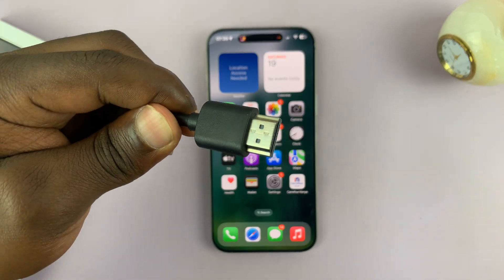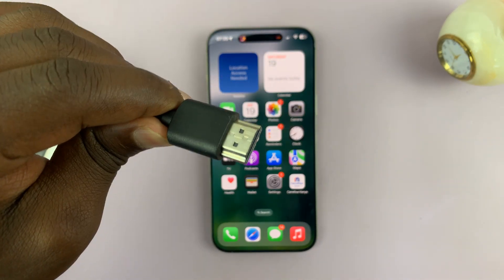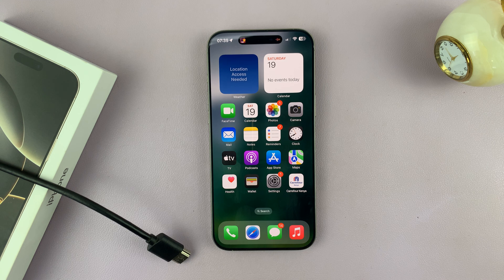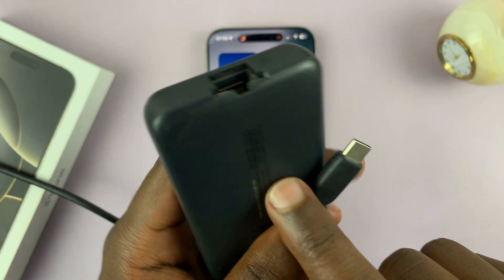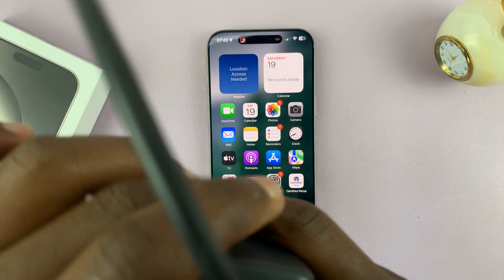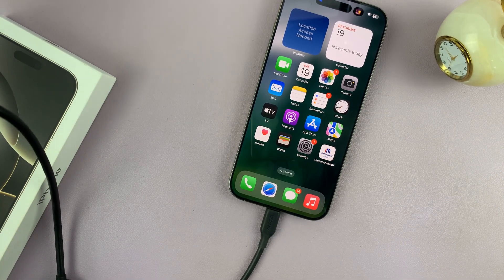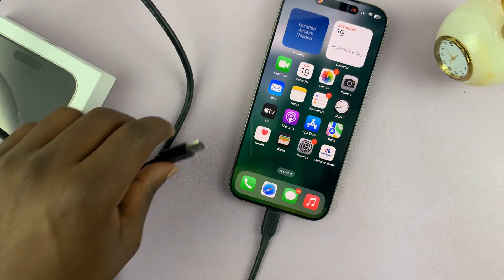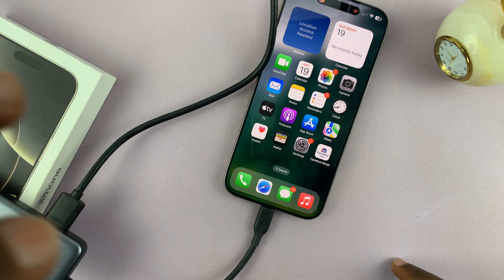How To Connect HDMI Cable To iPhone 16 / iPhone 16 Pro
In this video, we'll show you how to connect a HDMI cable to your iPhone 16/ 16 Pro.

If you want to connect your iPhone 16 series to a TV or monitor, you can use a HDMI cable. With HDMI, you can mirror your screen to enjoy videos, presentations, games, and more on a bigger display.

How To Connect HDMI Cable To iPhone 16:
How To Connect HDMI Cable To iPhone 16 Pro:
How To Connect HDMI Cable To iPhone 16 Pro Max:

Step 1: Before you start, make sure you have all the necessary equipment at hand: Your iPhone 16, 16+, 16 Pro or 16 Pro Max, a HDMI cable, a USB-C hub or adapter and the monitor.

Step 2: Insert one end of the HDMI cable into the HDMI port on your monitor. Connect the other end of the HDMI cable to a USB-C to HDMI adapter or hub with a HDMI port.

Step 3: Connect the USB-C end of the hub to your iPhone 16. Your iPhone's screen should now be mirrored or extended on the monitor.

You can now enjoy your content on the larger screen. If the monitor was idle, it should take some time before it displays your iPhone content.

Cell Phone Tripod Adapter